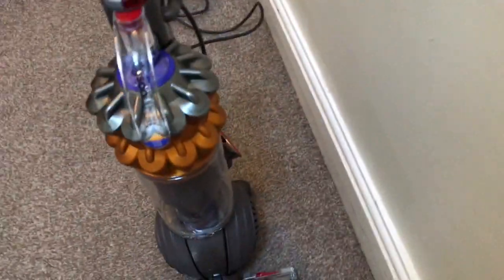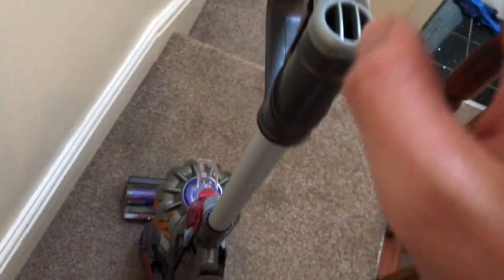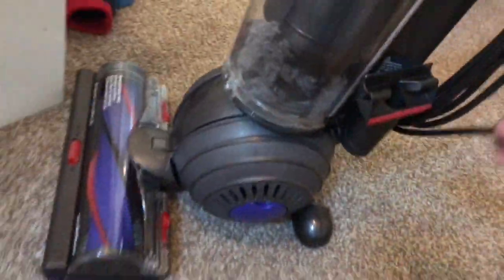Dyson Small Ball first test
First time vacuuming my landing with my new Dyson Small Ball Multifloor.